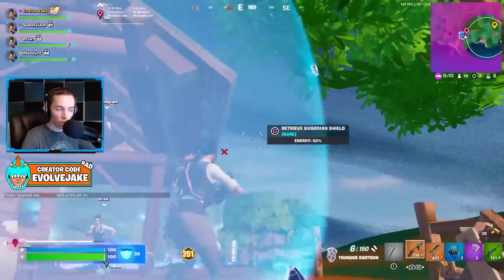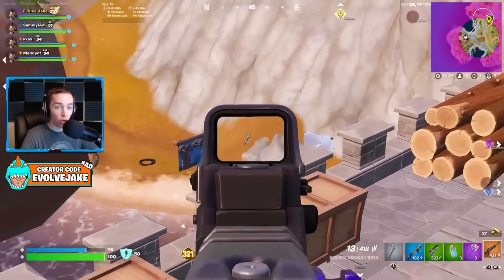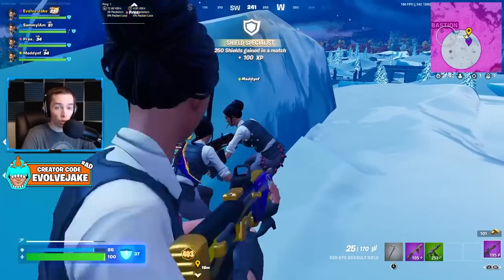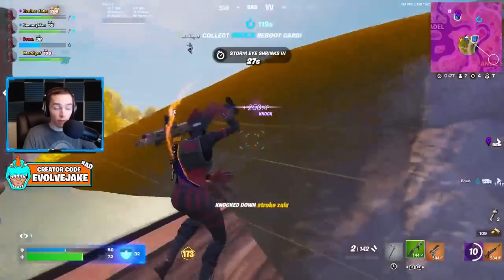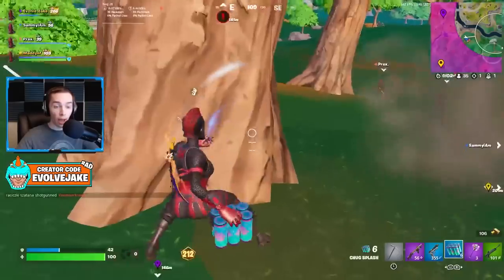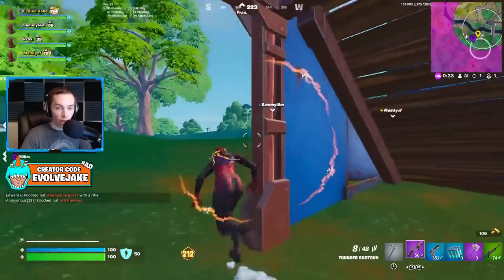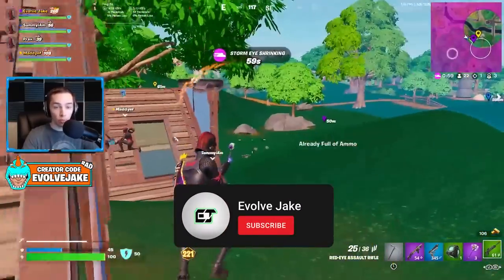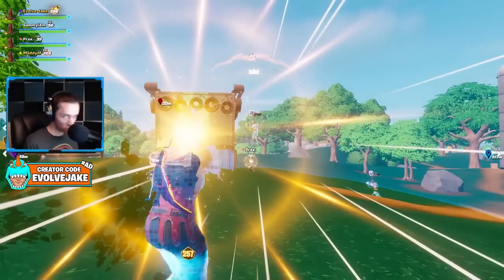How To Get The KID LAROI Icon Skin For Free In Fortnite (Zero Build Tournament Tips)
In this video I show you how you can get the Kid Laroi Icon skin for free by playing well in the Kid LaroiZero Build cup! This video is full of tips for zero build tournaments that will help you play better in the Kid Laroi duo cup and unlock the Kid Laroi icon skin completely free! Let me know down in the comments below if this video helped you play better in zero build tournaments!